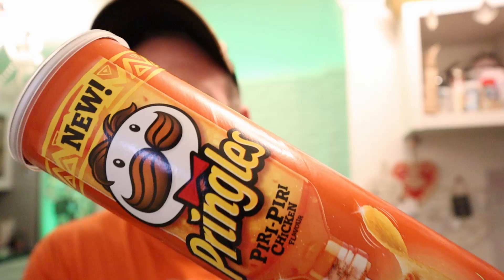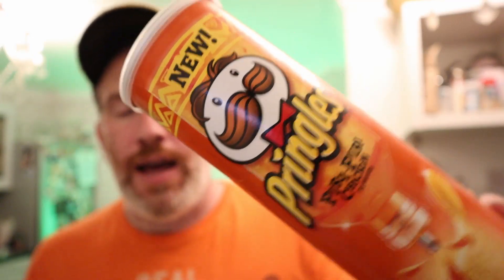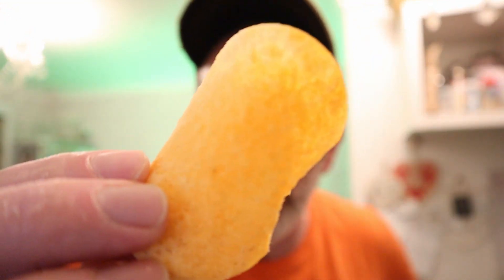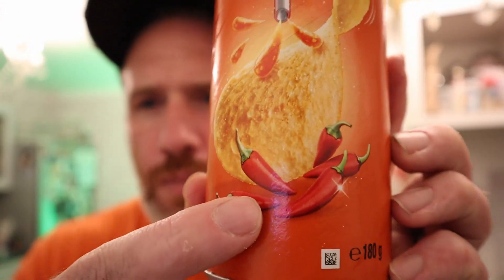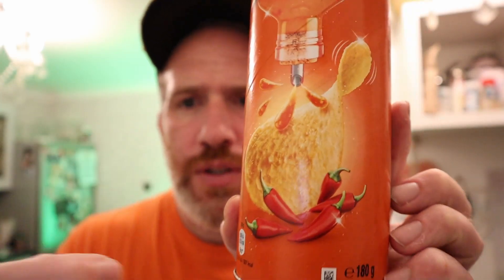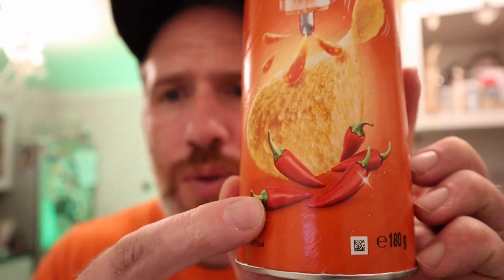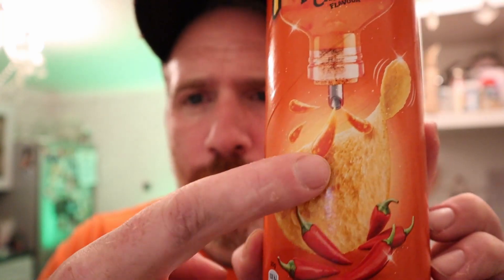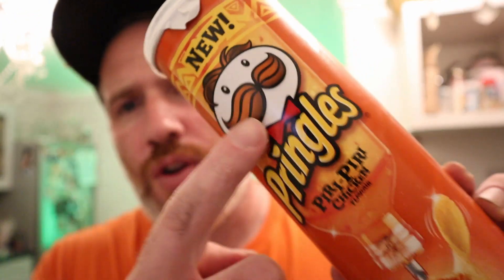Pringles Piri - Piri Chicken